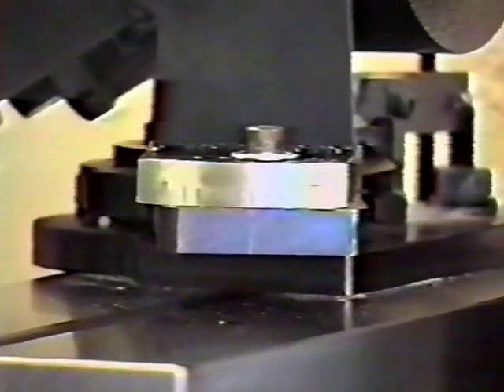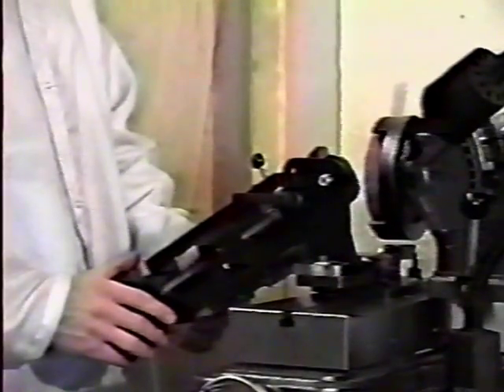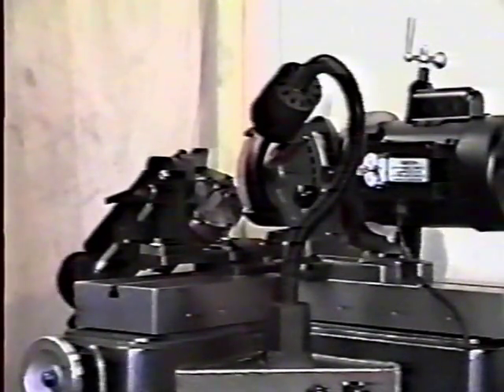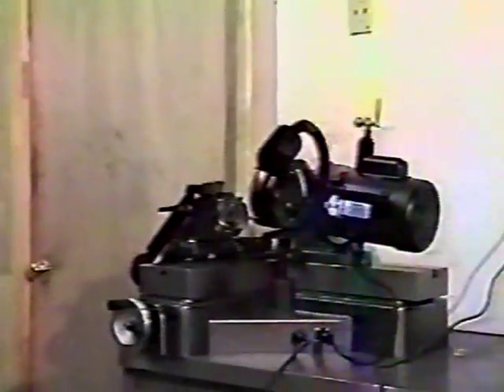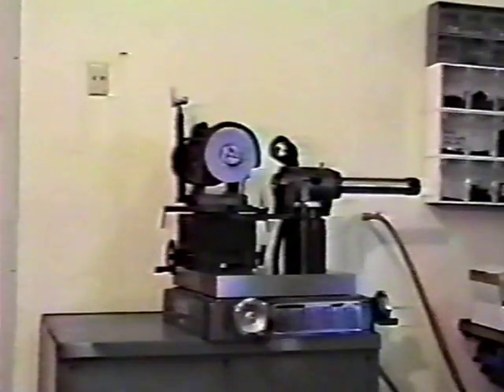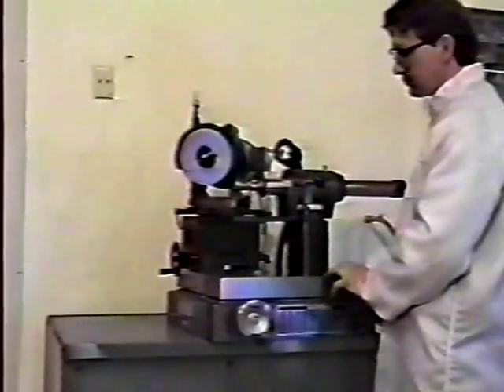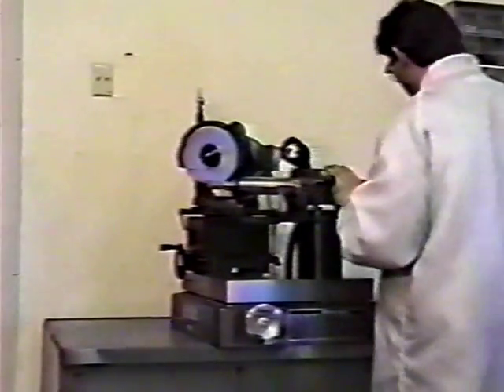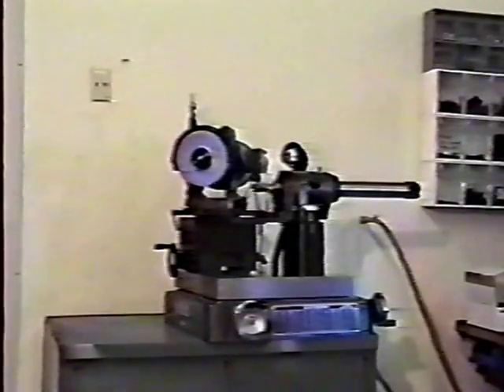Cuttermaster Demo 3 - Drill Attachment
Grinding demonstration for drills, reamers, endmill flute grinding etc. using attachments and Z axis extension.